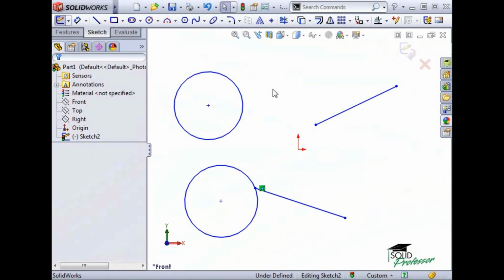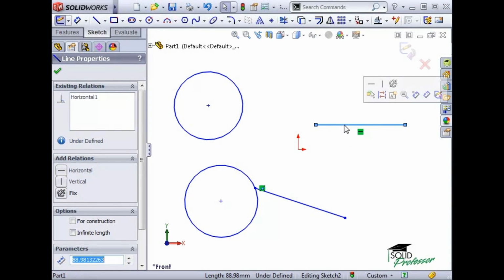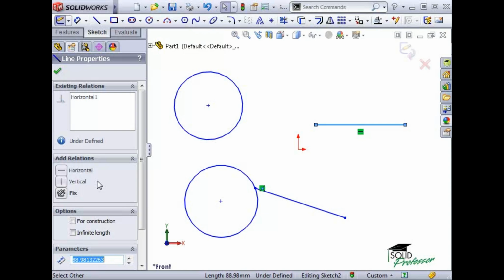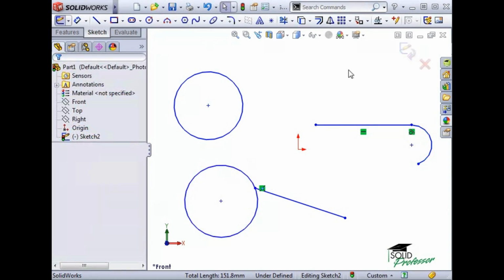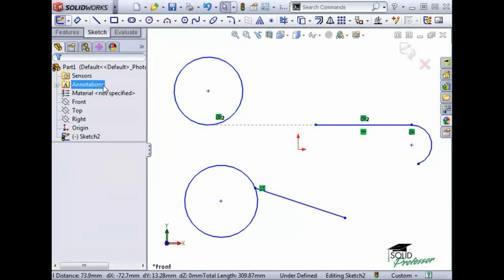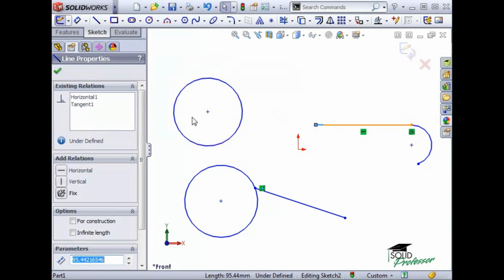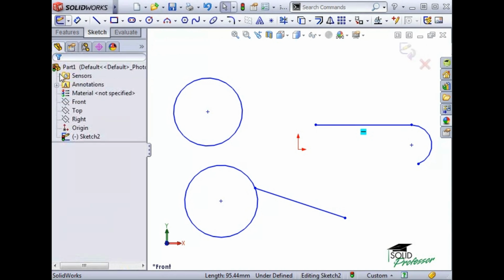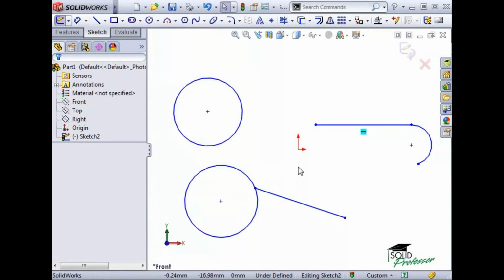How Geometric Relations Work in SolidWorks | Practical Examples